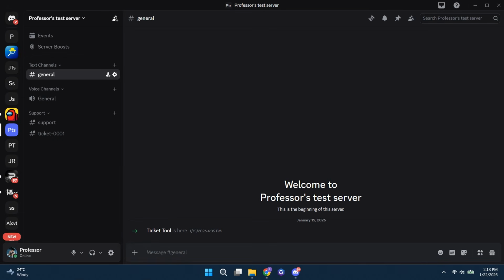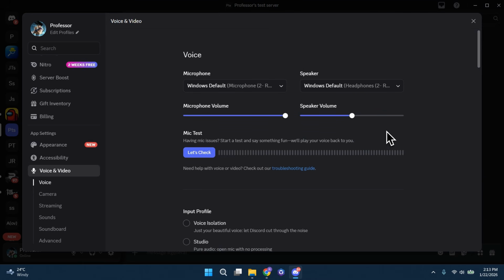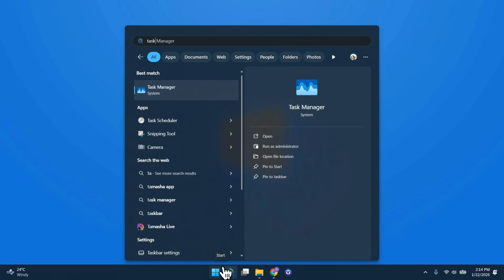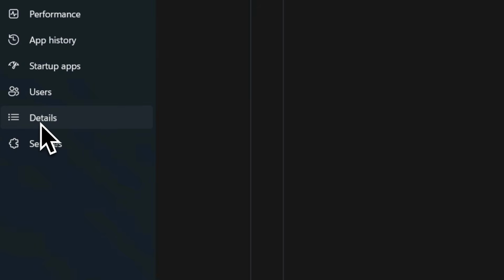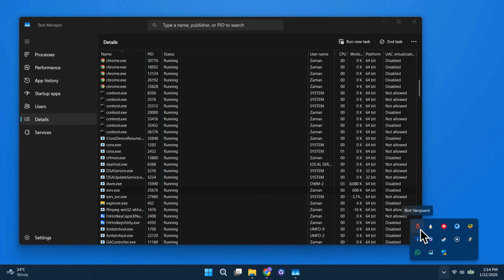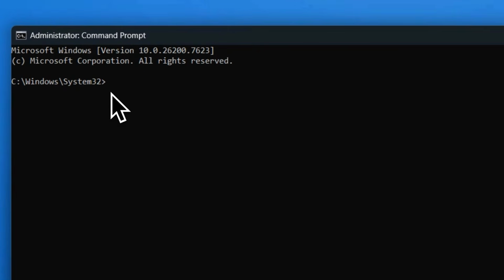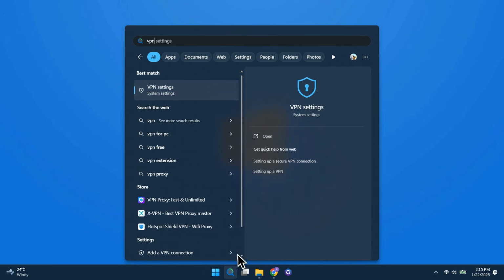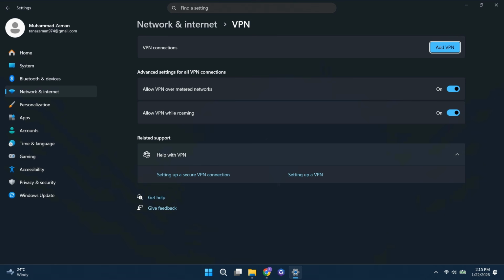How To Fix Discord No Route RTC Connecting (Best Method)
In this guide, you’ll learn the best method to fix the “No Route” or “RTC Connecting” error on Discord. Follow these simple steps to resolve voice connection issues, improve call stability, and get Discord voice chat working smoothly.